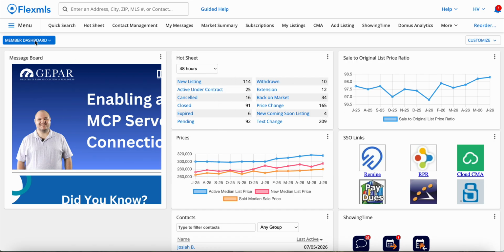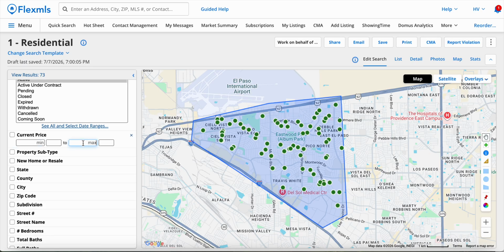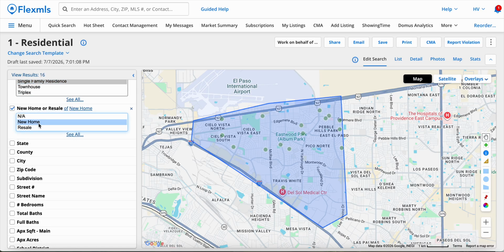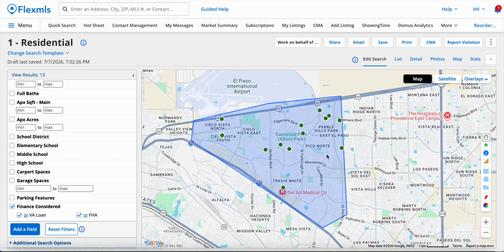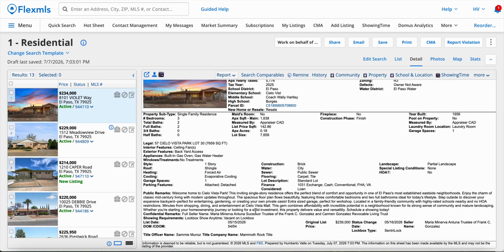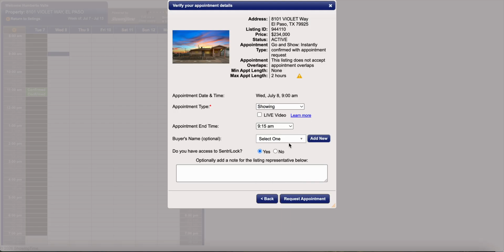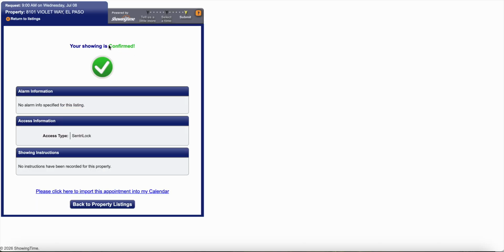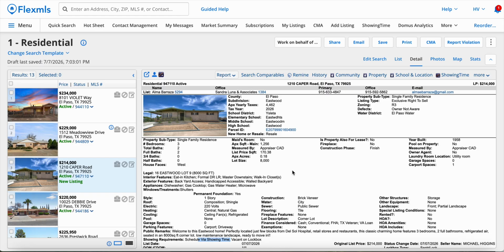Scheduling A Home For The First Time Using MLS for new agent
Thought process
Thought process
Scheduling a Home for the First Time Using FlexMLS | El Paso Realtor Training

Learn how to schedule a showing appointment in FlexMLS step by step — built specifically for new real estate agents working in the El Paso MLS. Whether you just got your license or you're switching brokerages, this walkthrough shows you exactly how to navigate FlexMLS and schedule your first home showing with confidence.

In this video, you'll learn:

Step-by-step instructions for scheduling a showing appointment
Common mistakes new agents make when using FlexMLS
Tips for communicating with listing agents through the MLS
This is part of an ongoing series for new agents I mentor here in El Paso, TX — but it's made public so any new REALTOR® using FlexMLS (El Paso MLS, TAR, or similar systems) can follow along and get comfortable with the platform faster.

If you're a new real estate agent in El Paso, Texas learning the MLS for the first time, this is a great starting point. Drop a comment if you have questions about FlexMLS or want me to cover another feature next.

Want me to save this as a text file, or add timestamps/chapters based on your video's sections?

Not an agent?
for help selling or buying a home.